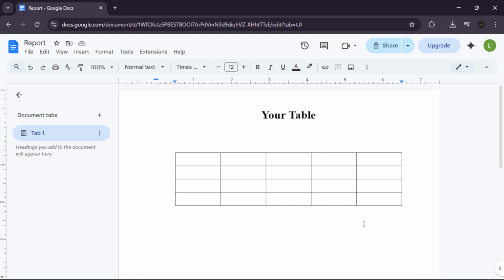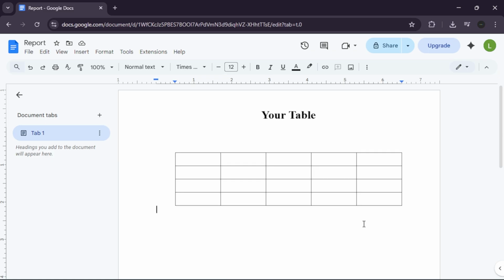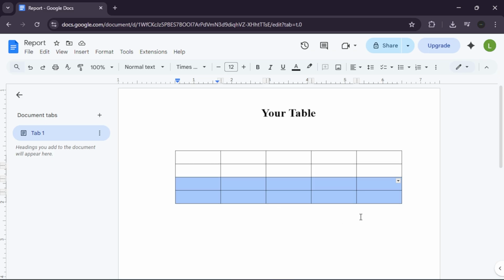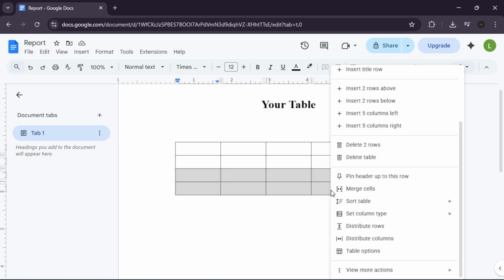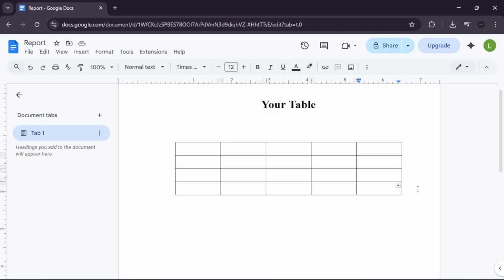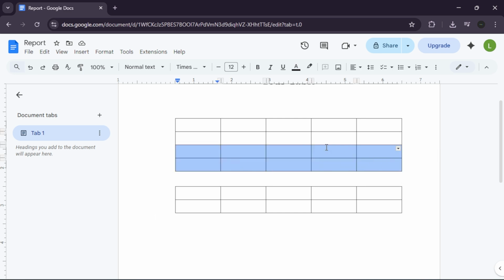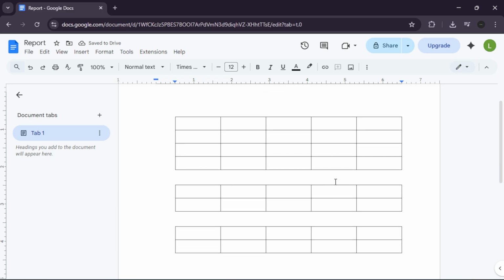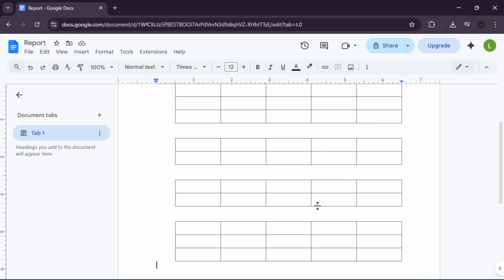How to Split a Table in Google Docs [2026 GUIDE]